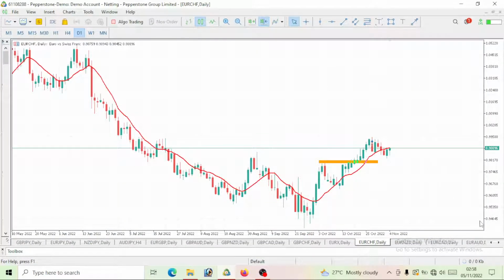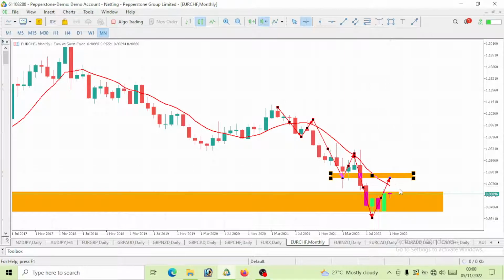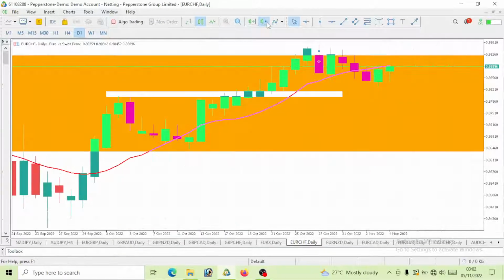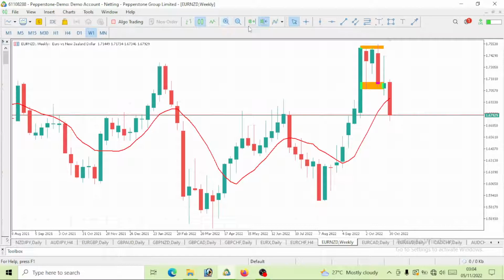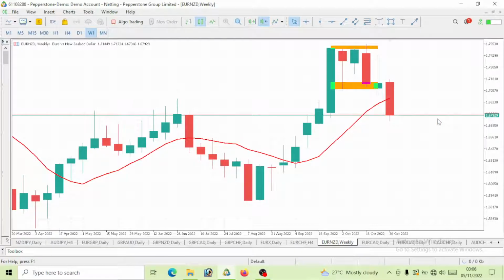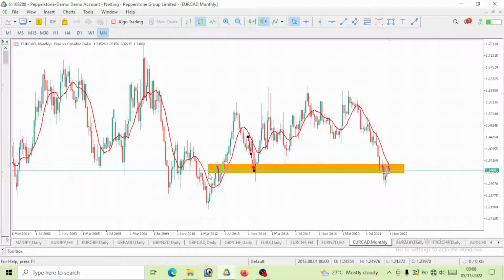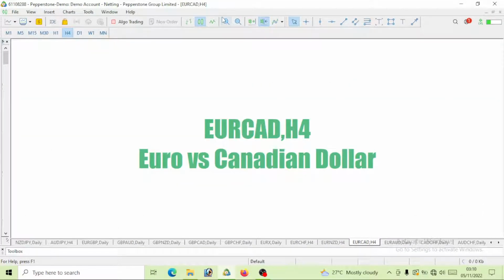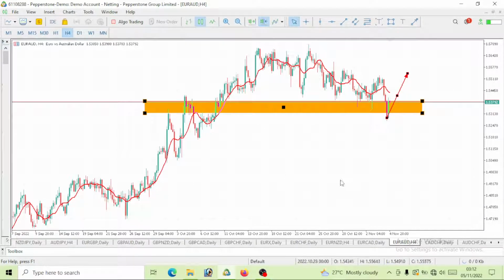EURCHF, EURNZD, EURCAD, EURAUD - Daily Forex Market Analysis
we look at eurchf forecast&analysis, eurnzd forecast&analysis, eurcad forecast&anlysis, euraud forecast&analysis, & eur index analysis.

TIMESTAMP:
0:00 EURCHF
5:43 EURNZD
8:58 EURCAD
12:29 EURAUD